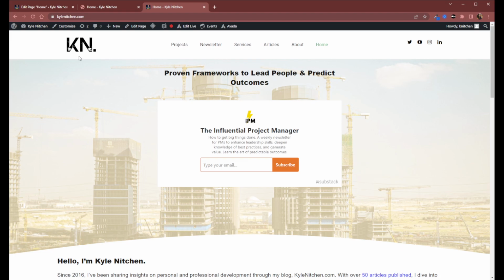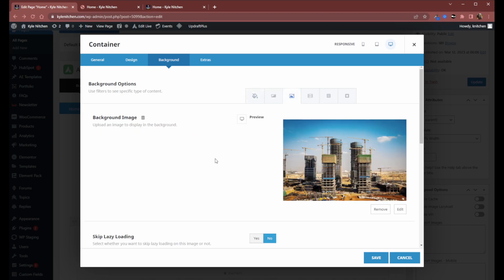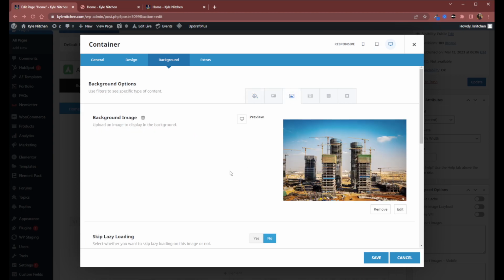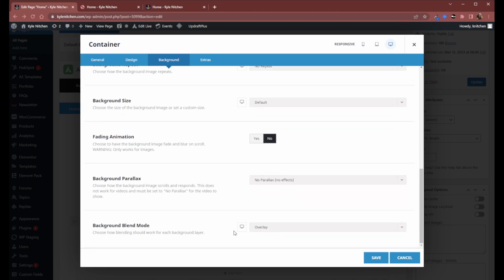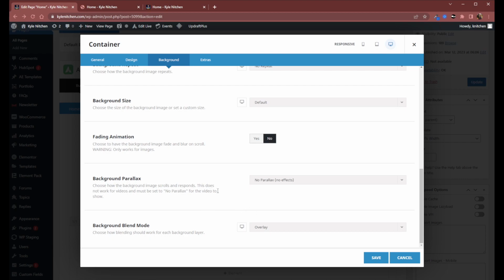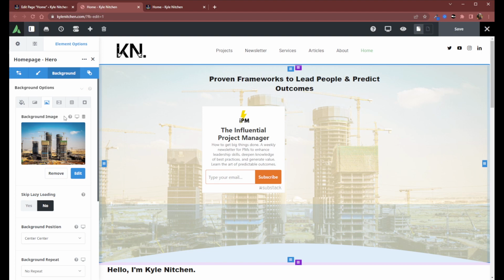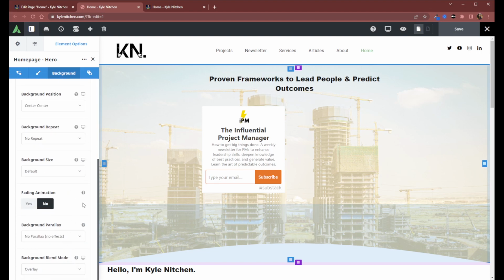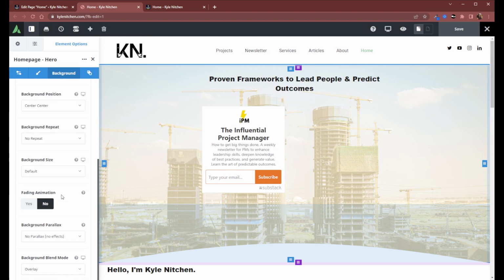How to fix the image "Background Blend Mode" setting not working - Avada/Wordpress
*This is a redo of my original video, which had an incorrect solution. Note that the background blend mode option should work either in the classic builder or the Avada Live Builder, but you must have a background color of some kind applied to that container first.

If you're working with background images and the "Background Blend Mode" setting isn't working, this quick video should show you how to get around/resolve that. Happy building!